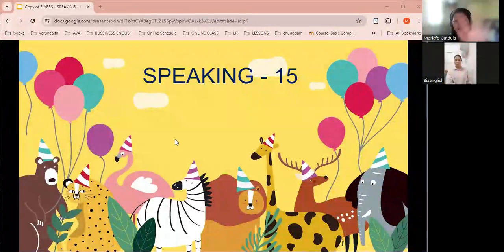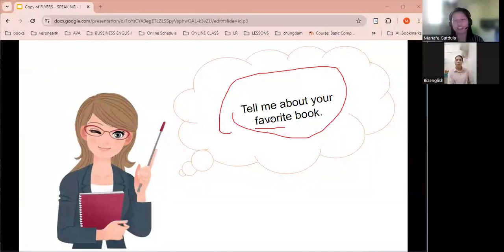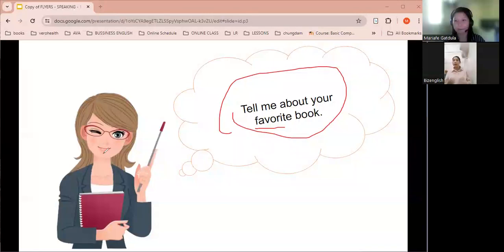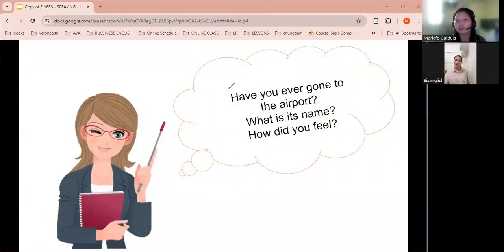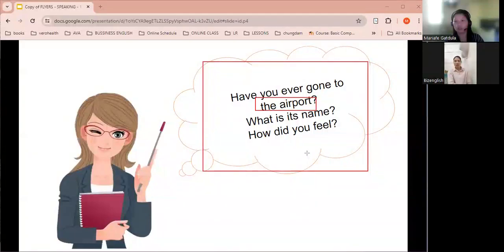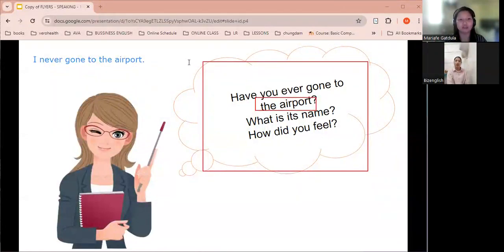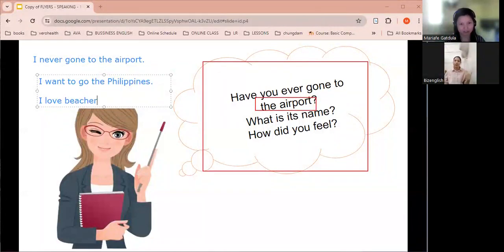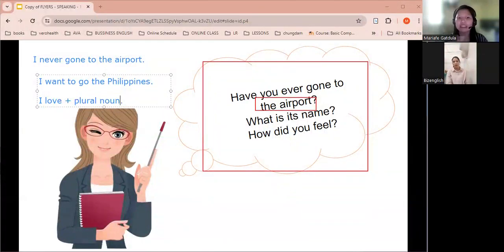Học Tiếng Anh Cùng Cô Ma Fe'